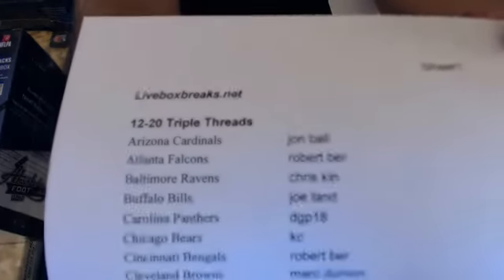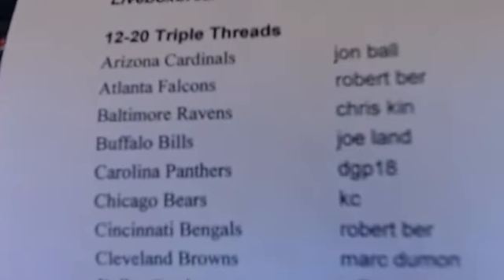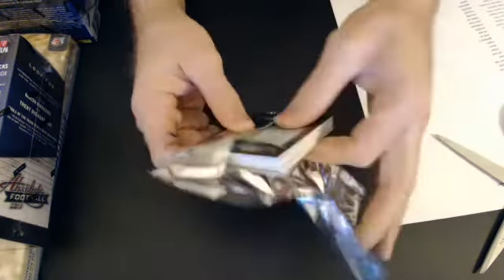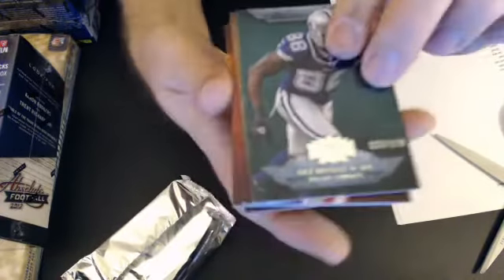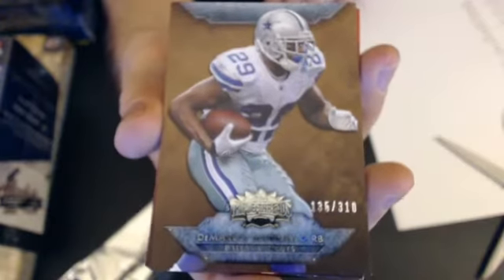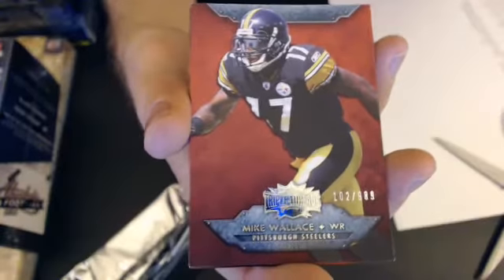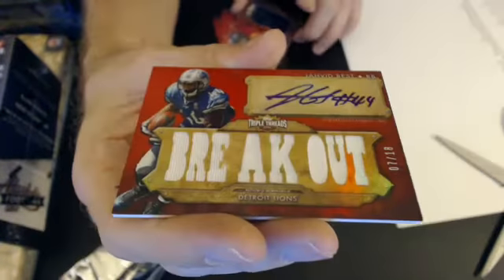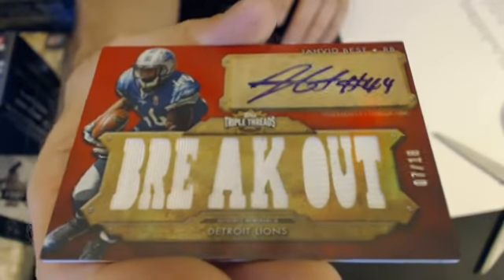2012 triple threads 12-20